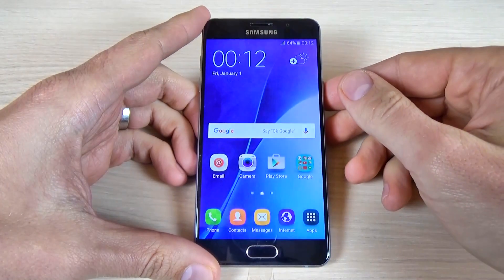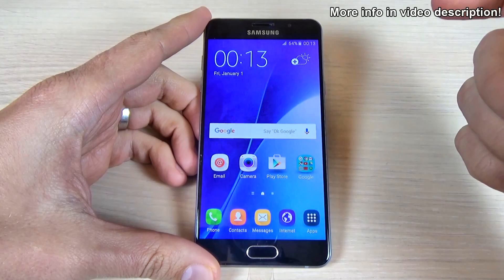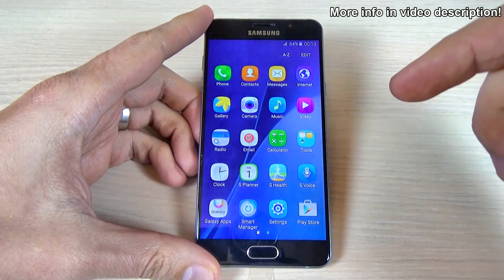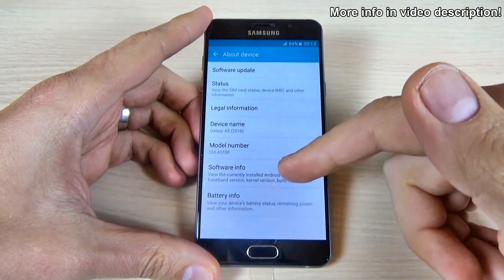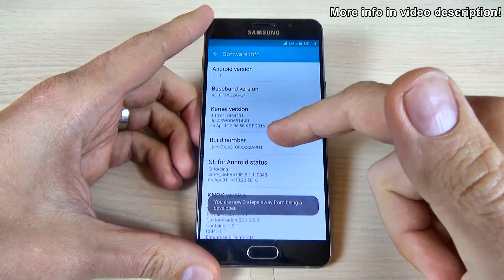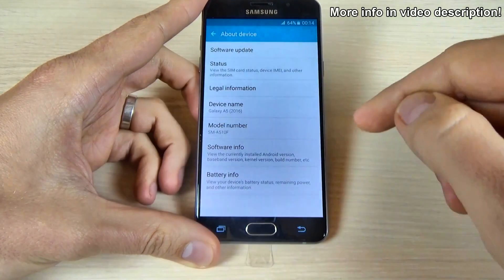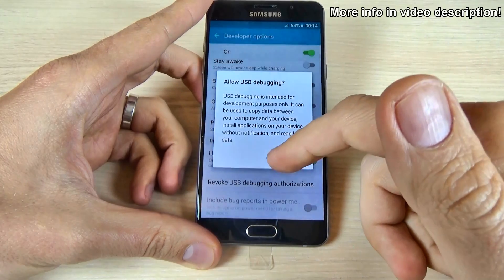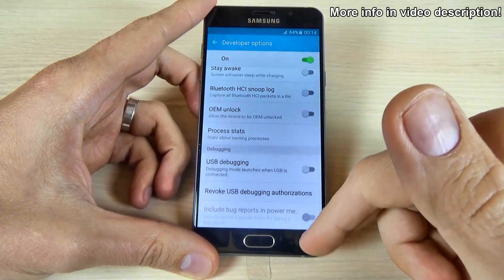How to Enable Developer Options on Samsung Galaxy A3, A5, A7 (2016, 2017)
In this video tutorial I will show you how to turn on Developer Options on Samsung Galaxy A310, A501F, A710F (Android 5.1.1).This allows you to enable USB Debugging mode, mock locations and OEM unlocking if you want to flash with Odin, root or unlock your phone.
IMPORTANT
This tutorial was made on Samsung Galaxy A5 (2016) A510F but should work also on:

WARNING!